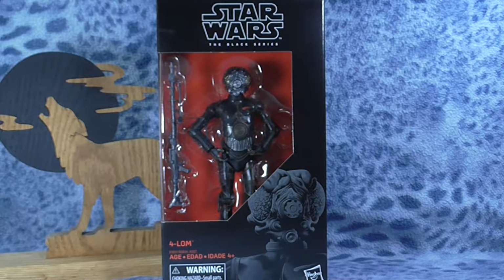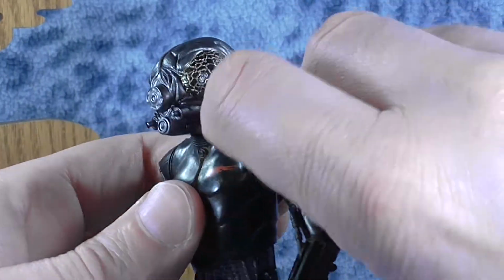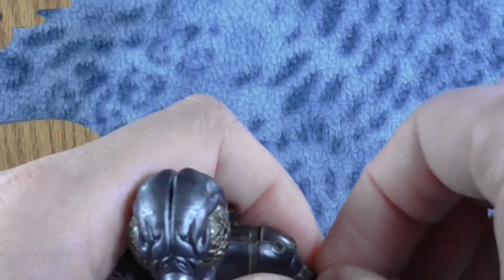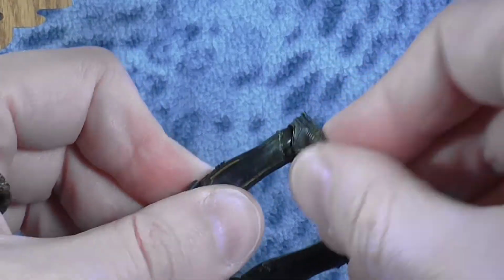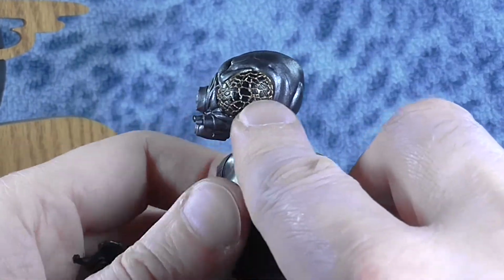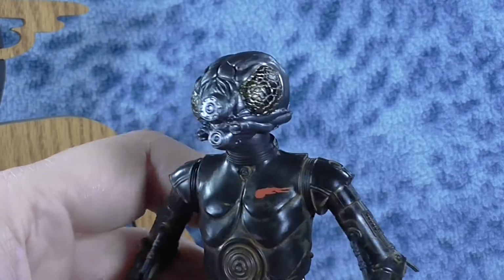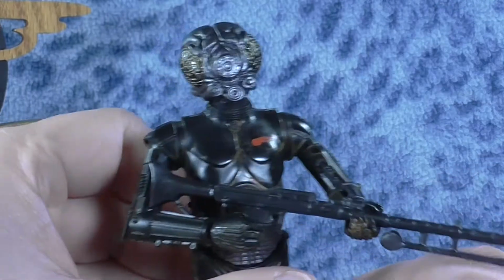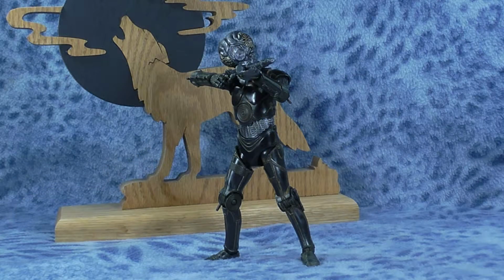Star Wars 6" Black Series - 4-LOM Figure Review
A review of the Star Wars Black Series 4-LOM 6" figure.